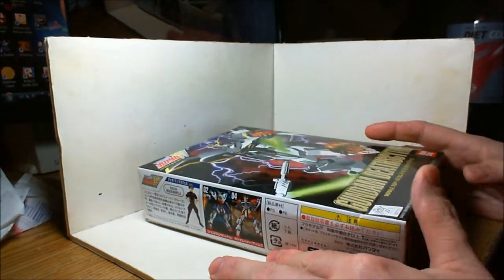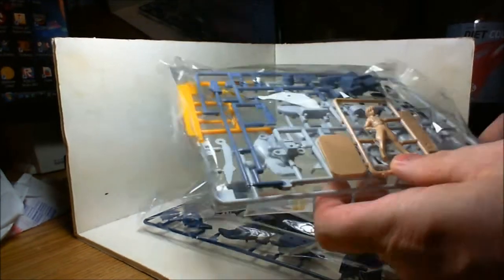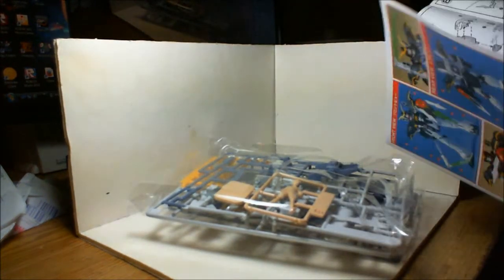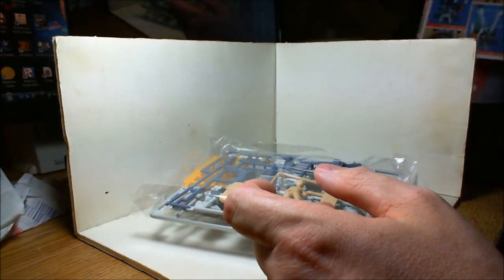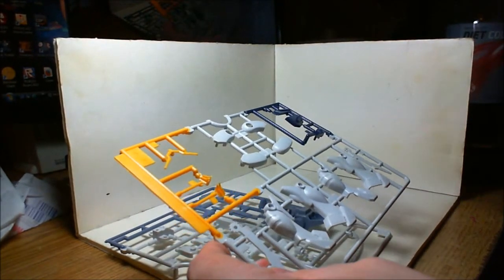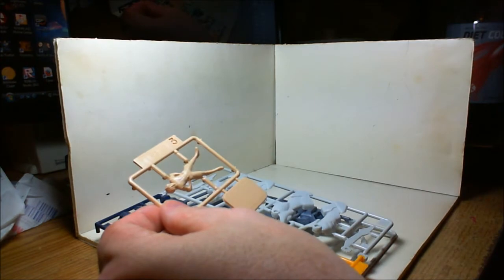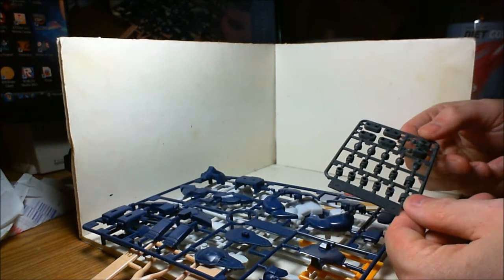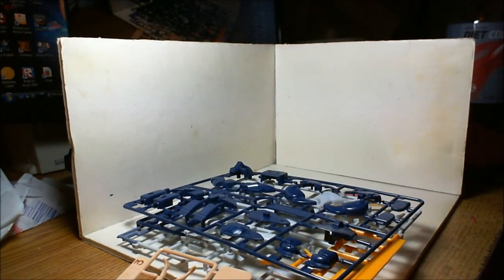vlog #552 - My first Gundam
Yet another in a long series of distractions.

Please send me any questions..army lists, tactics, how-to, I need ideas for videos!